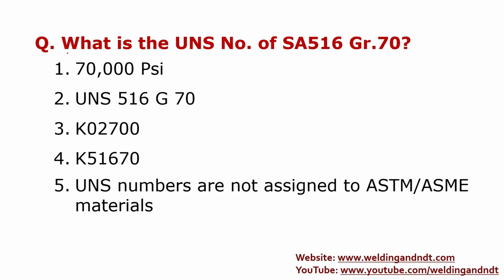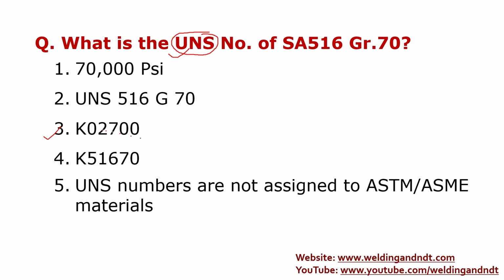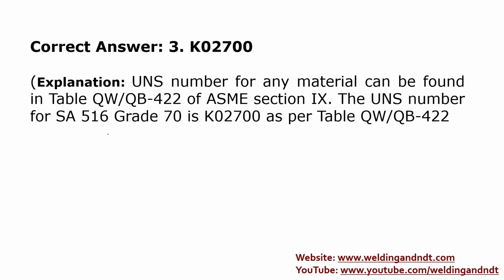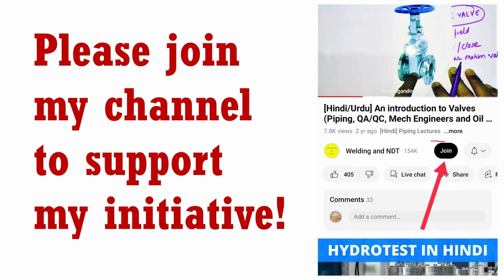1 Minute, 1 Question – 88 (English)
In this quick series, we answer one important question in just 60 seconds — straight to the point, clear, and useful for every welding professional and learner.

👉Q. What is the UNS No. of SA516 Gr.70?
1. 70,000 Psi
2. UNS 516 G 70
3. K02700
4.K51670
5. UNS numbers are not assigned to ASTM/ASME materials

👉 Quick Answer: Watch the video to know the answer